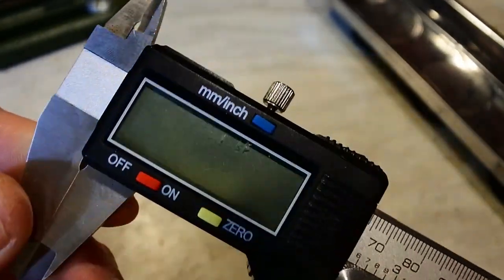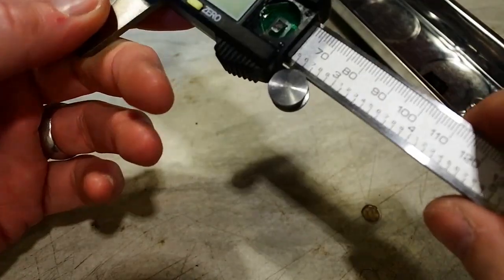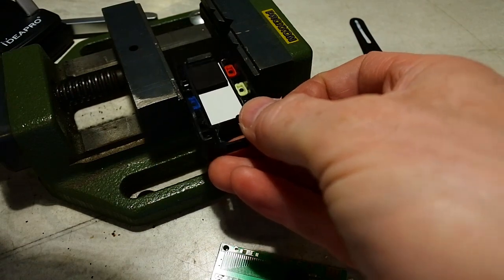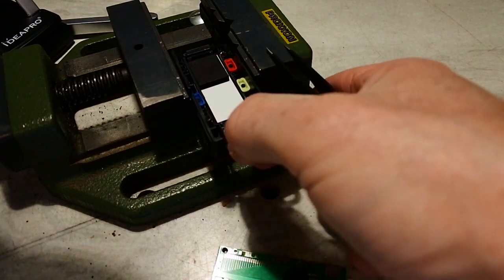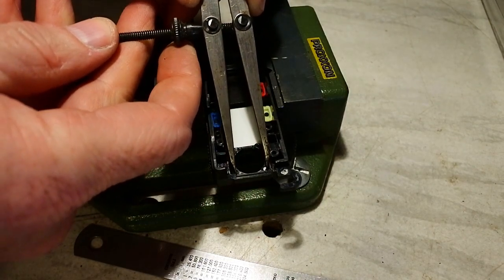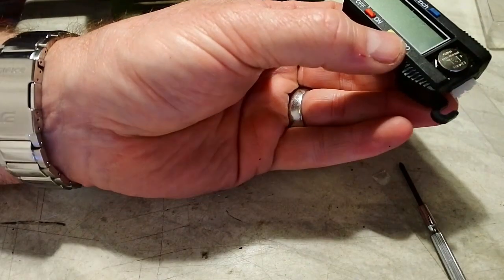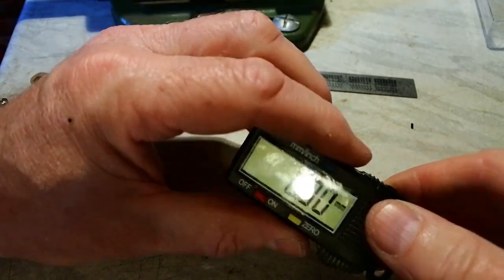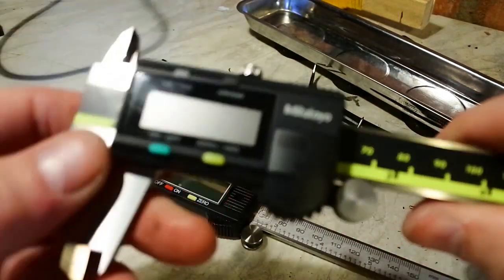The 'Never Flat' Digital Caliper Battery Isolation Hack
Comments feedback has questioned why this is even a thing.  I've posted a supplementary video on caliper power behaviour between cheap and quality branded calipers: